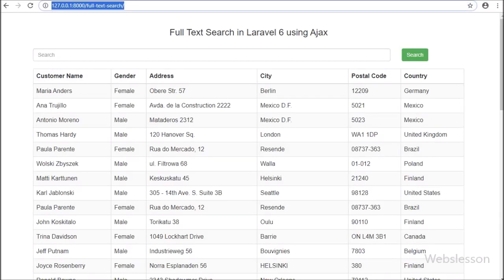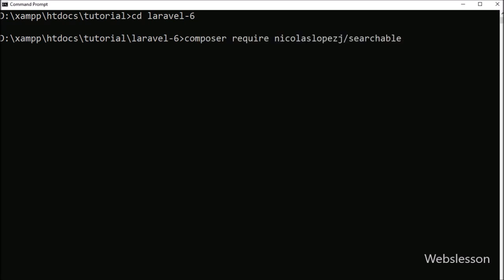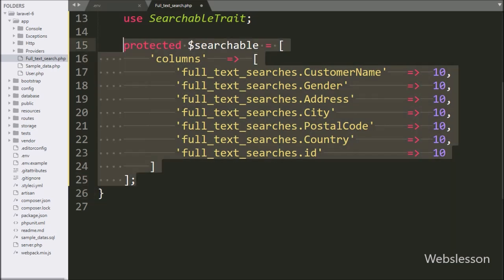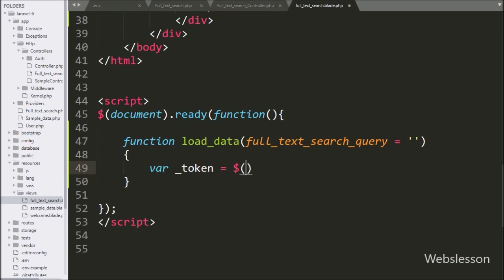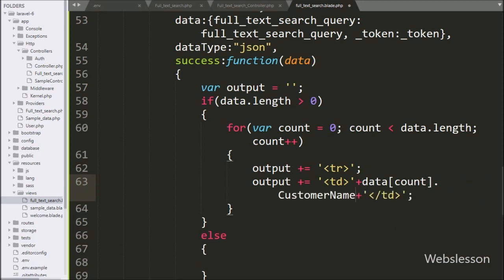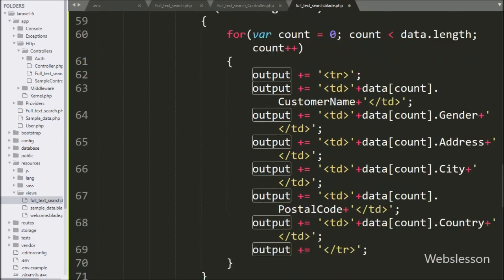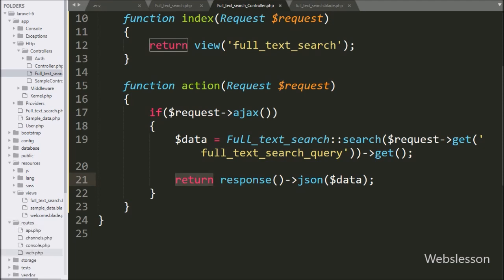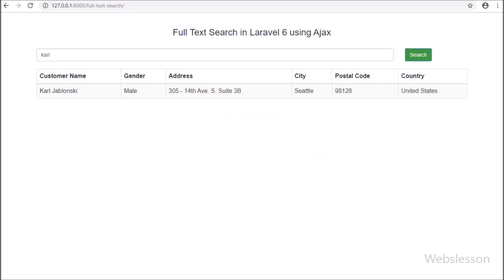Full Text Search in Laravel 6 using Ajax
Learn How to Implementing Full Text Search in Laravel 6 framework by using Ajax with "nicolaslopezj/searchable" package. Laravel 6 tutorial with Ajax on Full Text Search. How to make Full text search app in Laravel 6 using Ajax. Video tutorial for implementing Full text search in Laravel 6 with Ajax. Make Laravel 6 full text search box with Ajax.